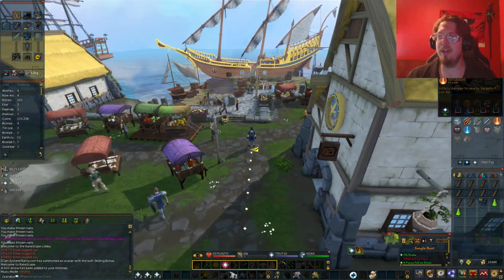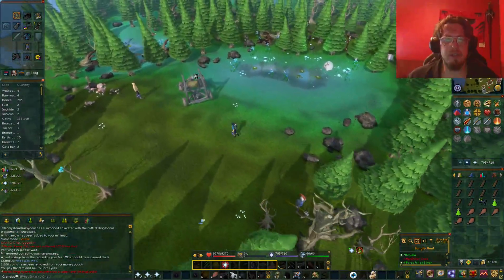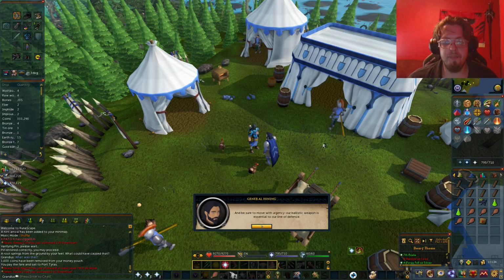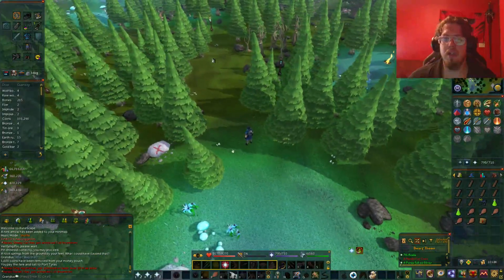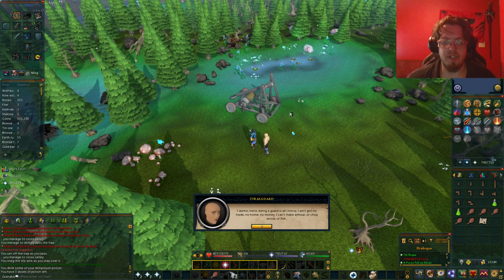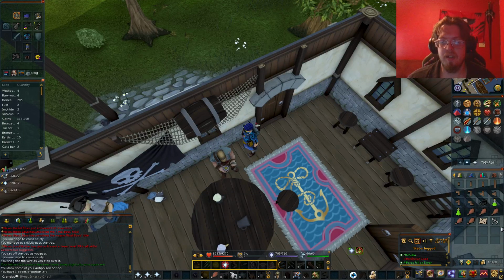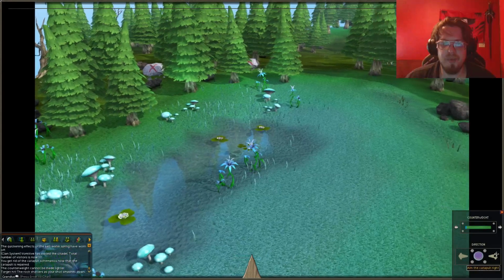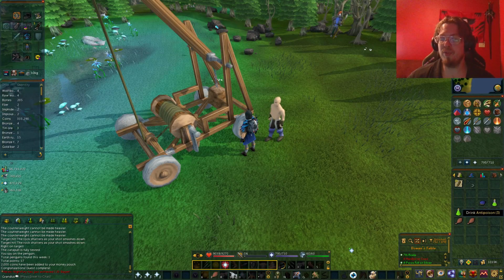Catapult Construction Quest Guide